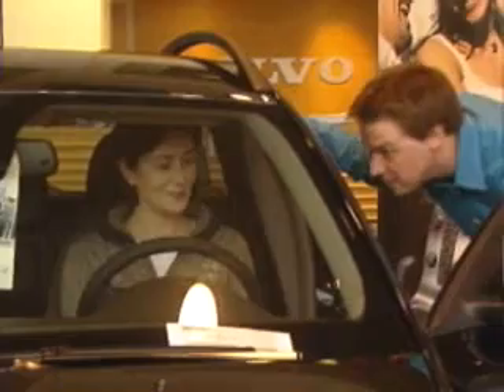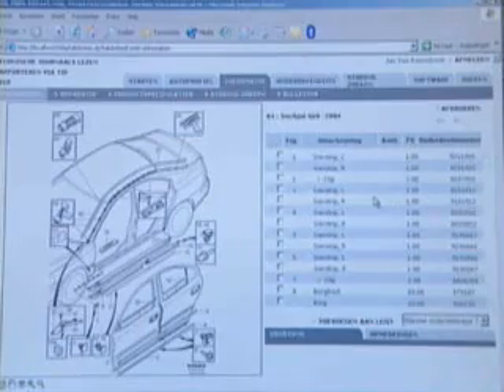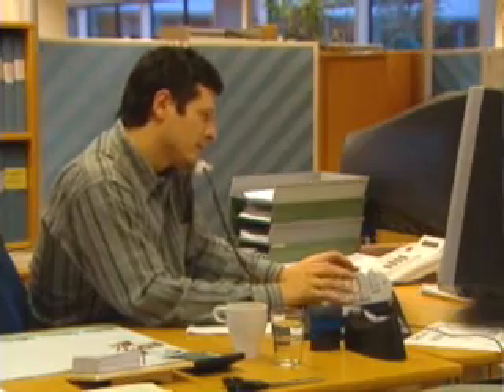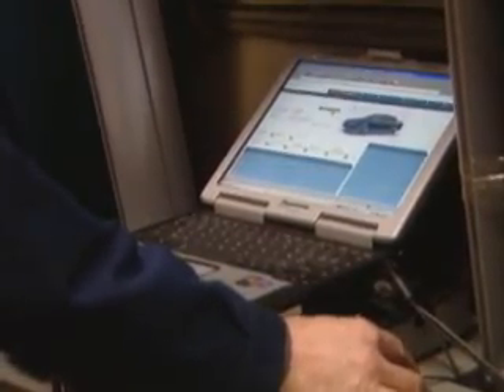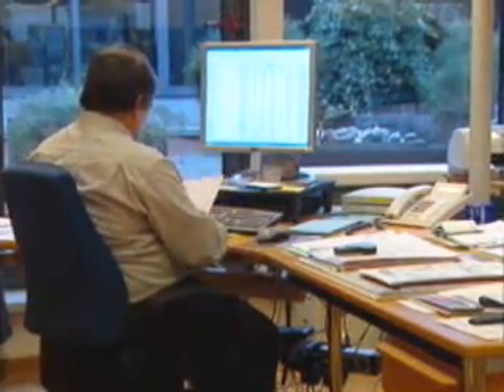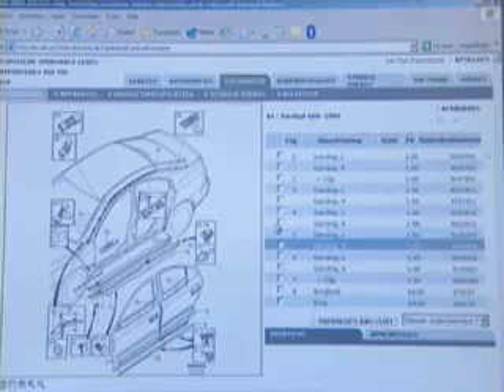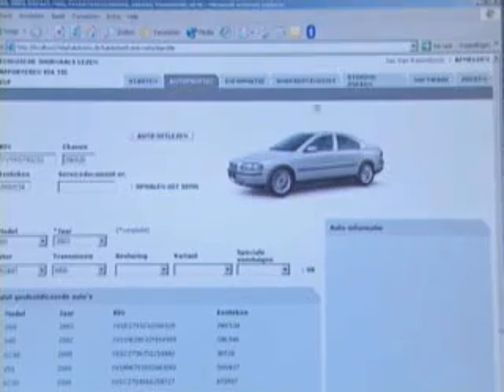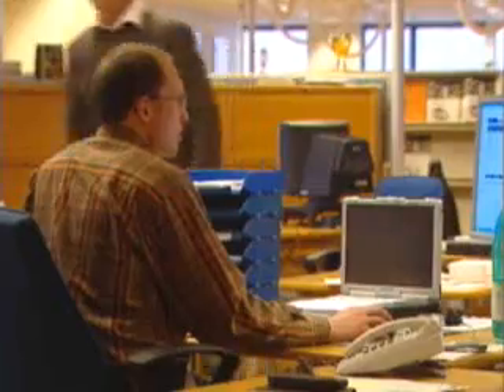Volvo's SOA-enabled DMS from Progress Software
Volvo implements first SOA-enabled Dealer Management System in a record eight months. The integration with corporate systems completed in two weeks with Progress Software's SonicESB.